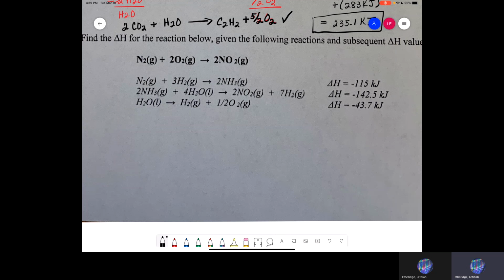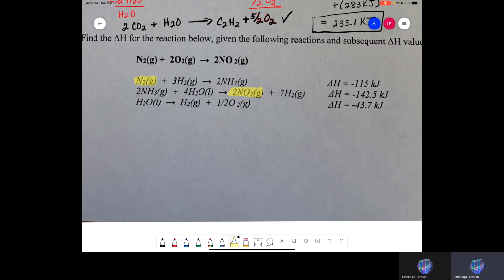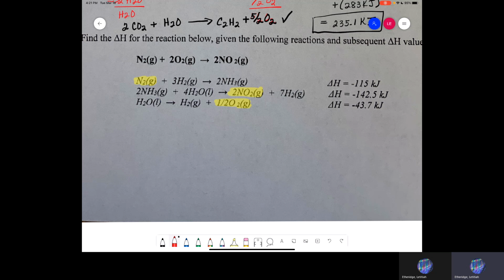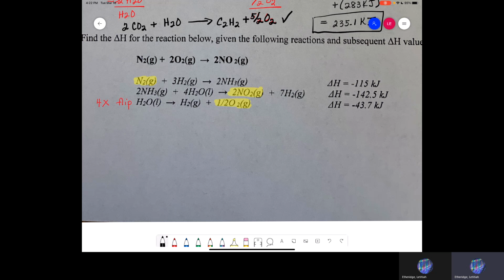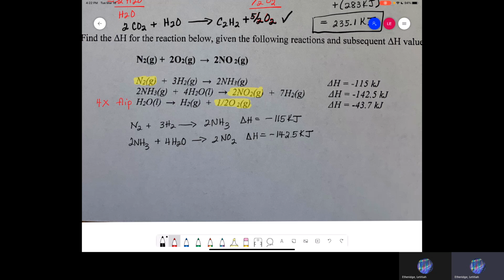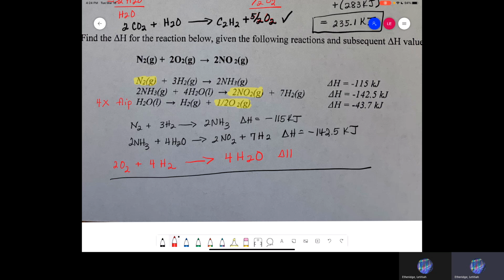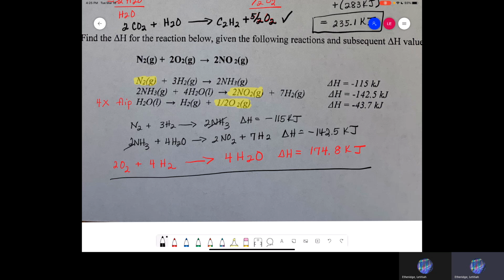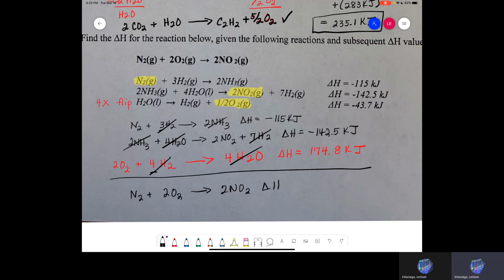Hess's Law Problems WS Problem 6